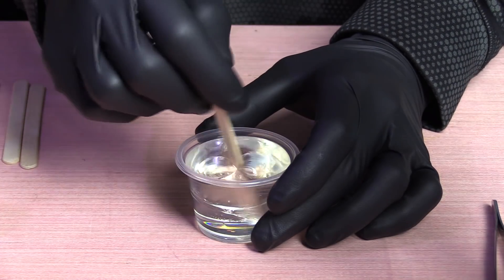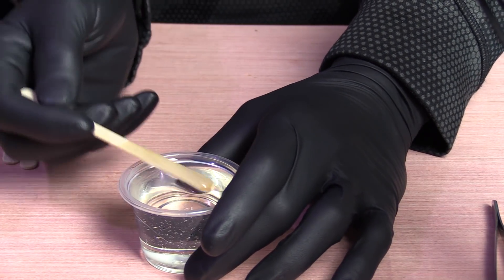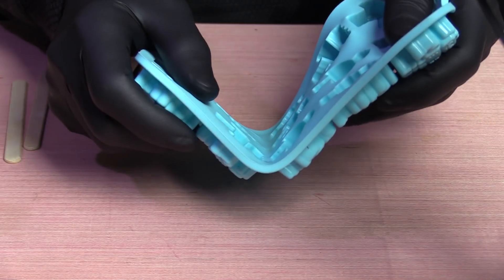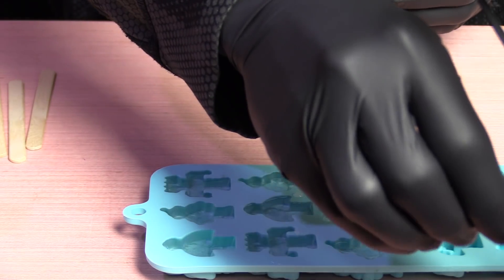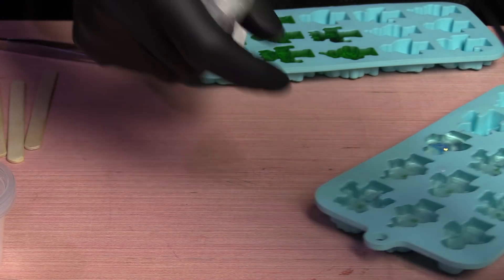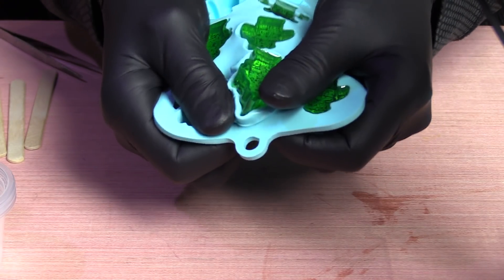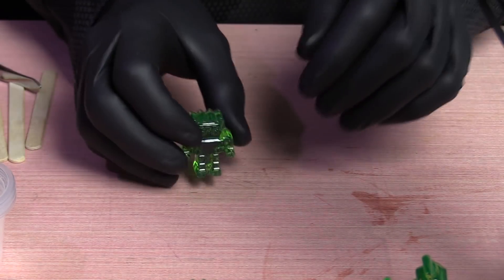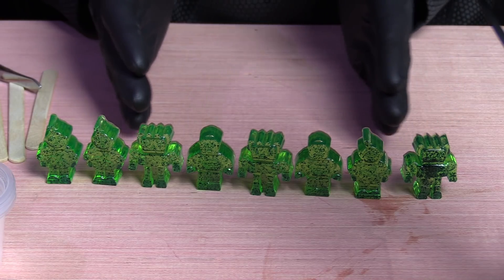How To Create an ASMR EMPIRE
well, it looks like Dr, Namyzarc has finally started his own "empire".. in this transmission he shows you his highly tingly creation process... mixing creamy epoxy liquids thus causing extreme relaxation and tingles.. enjoy the high quality sounds of a soft spoken empire creating demonstration. how will T.I. Deal with this new threat? you'll have to tune in to our next episode... :O) enjoy
This is an ASMR video, its designed to promote relaxation, Asmr tingles & sleep. My content is intended for all ages to enjoy, thnx for stopping by.. Much Love, Dr. T